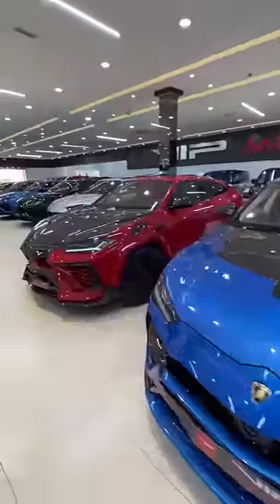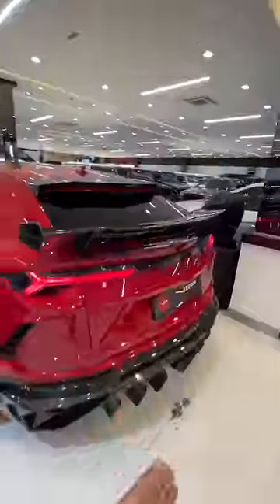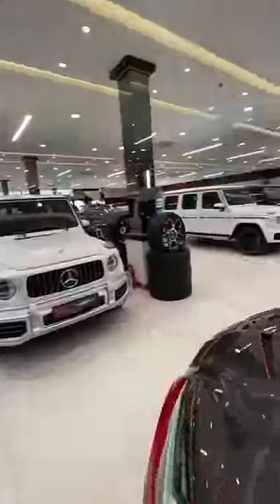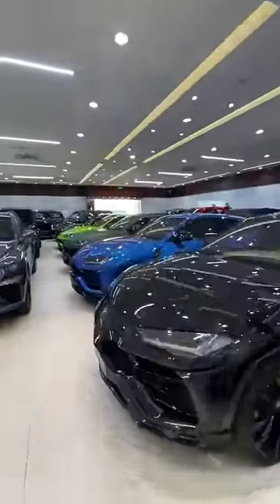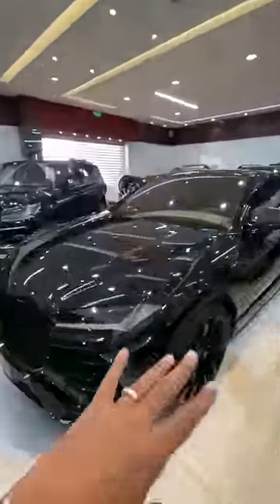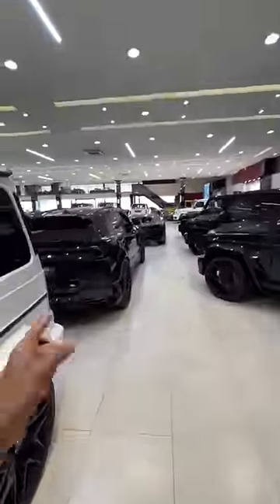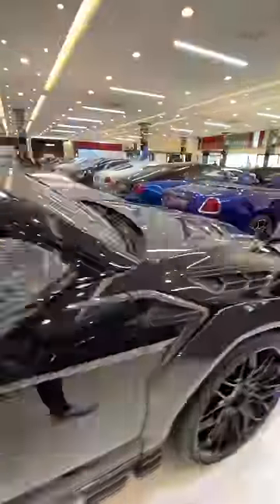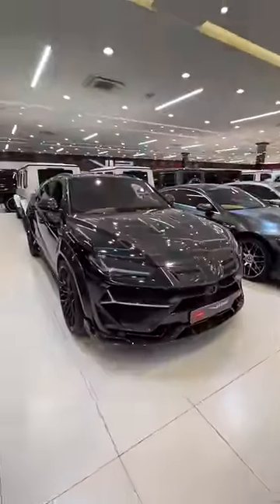How Many Urus ☕️ Here?